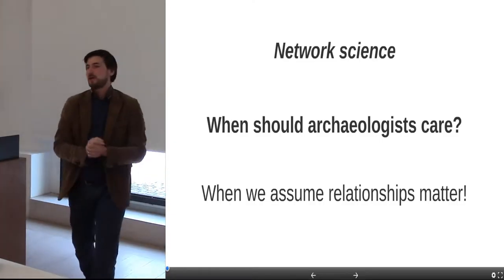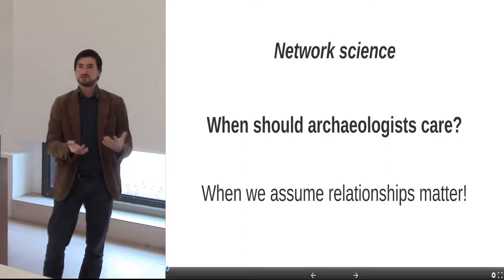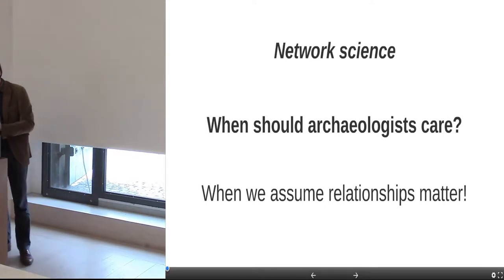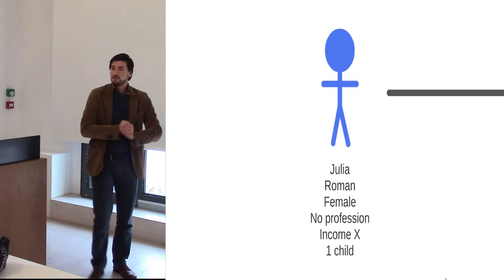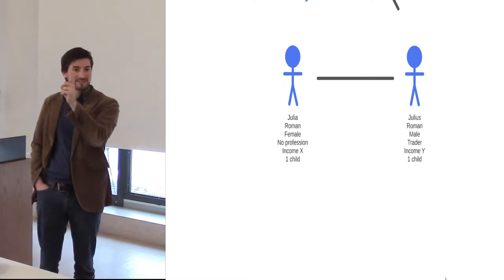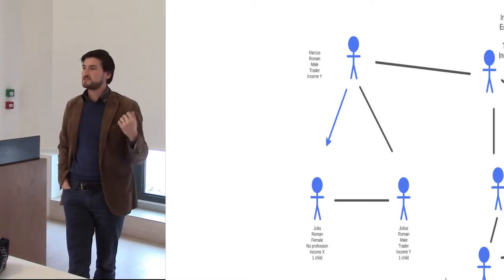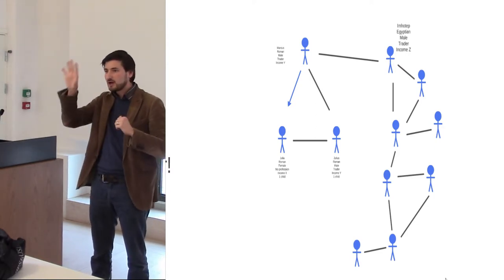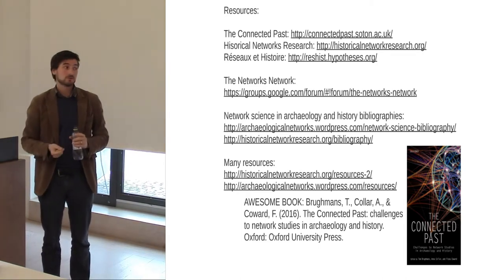Fancy doing some networks?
What is network science? Are network science and complexity science related? What is network data? What can and what cannot (shouldn’t) be represented as networks? Examples of archaeological networks.

Tom Brughmans